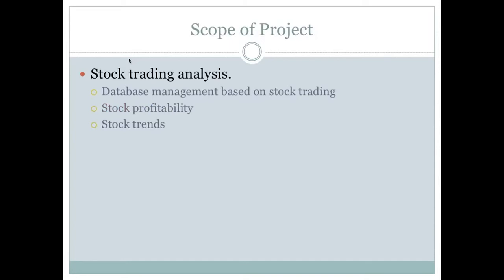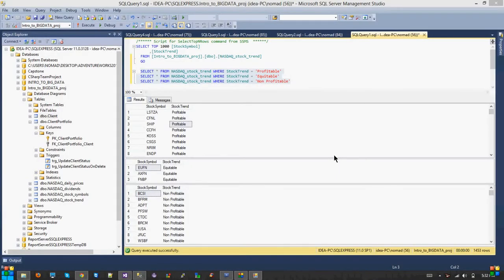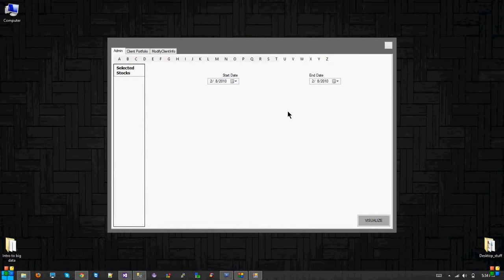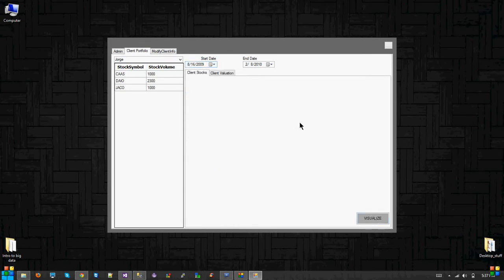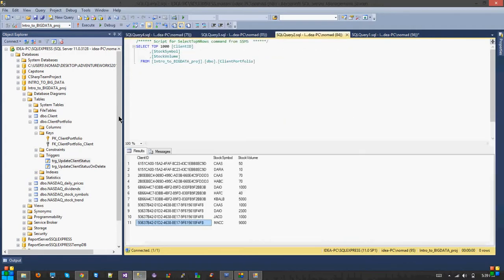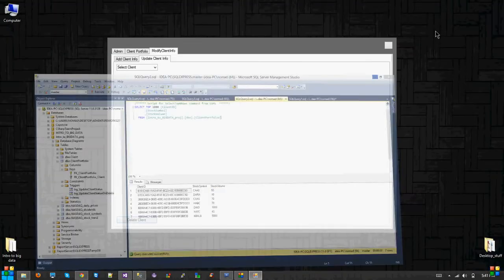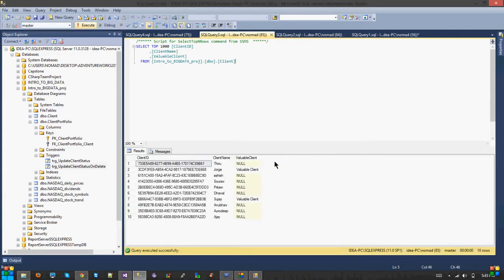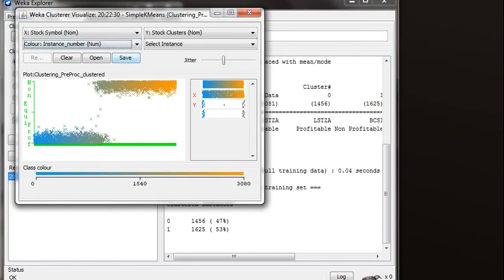Group 2 : Intro To Big Data Project Presentation